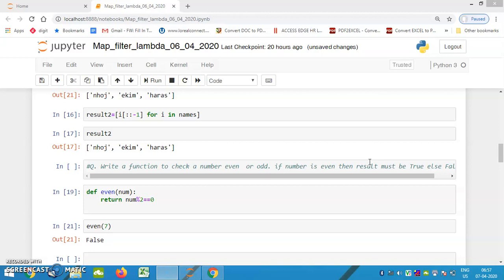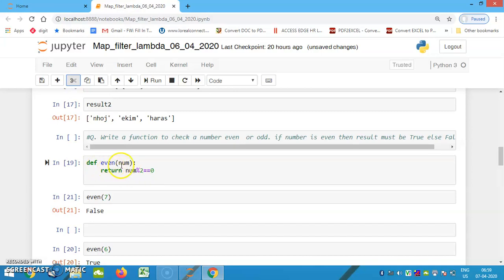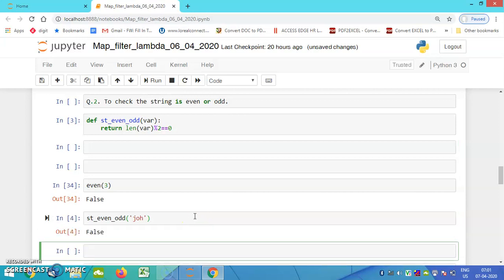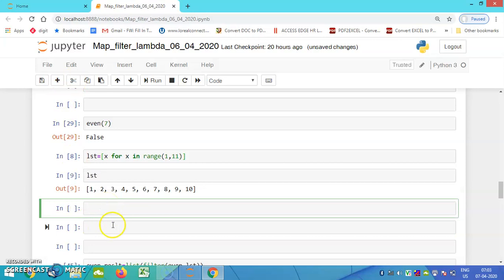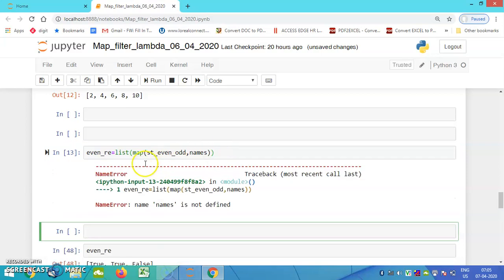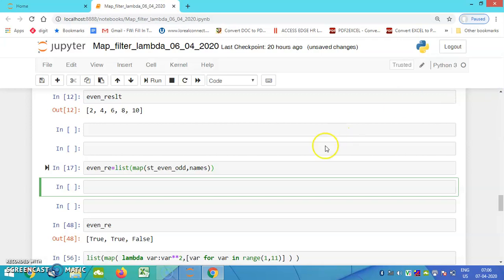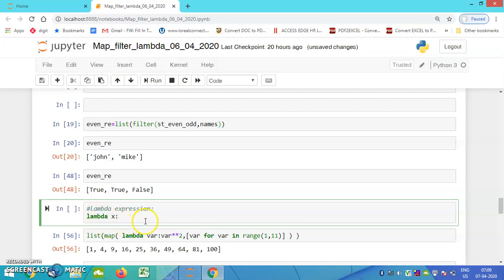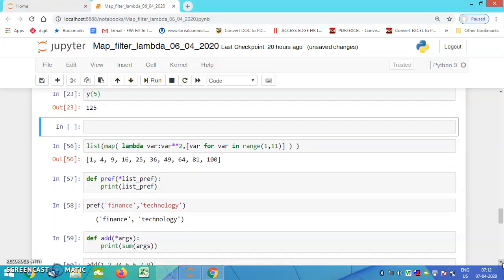Unit 3: Map(), Filter() and lambda Expression using Python PPS , SPPU , Pune